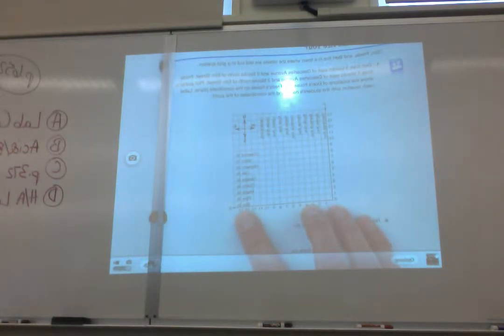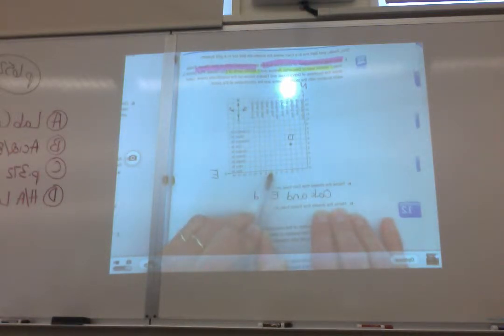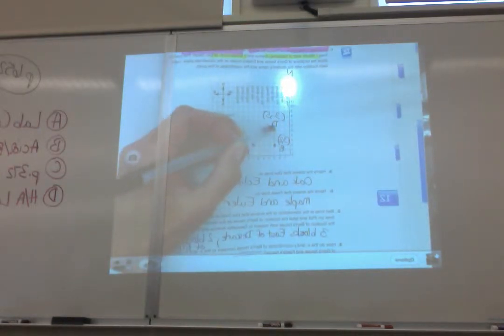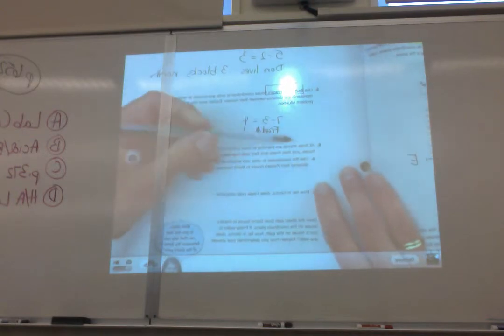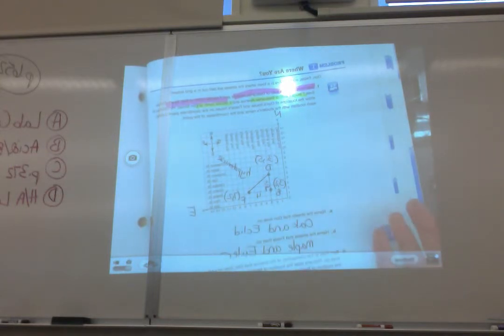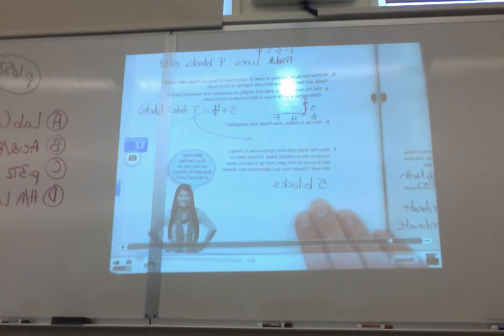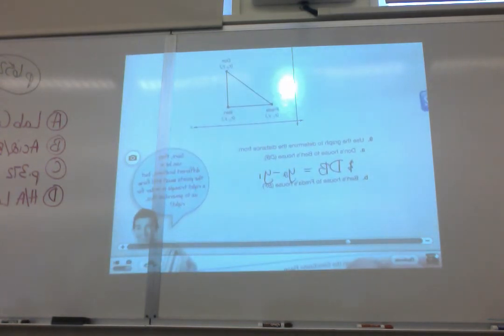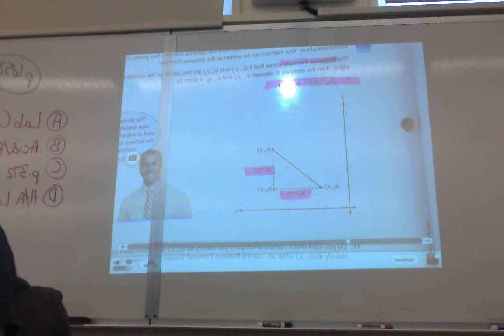Febuary 24 Part B